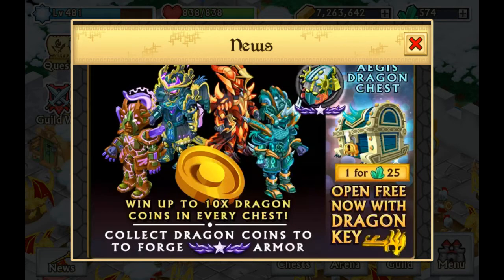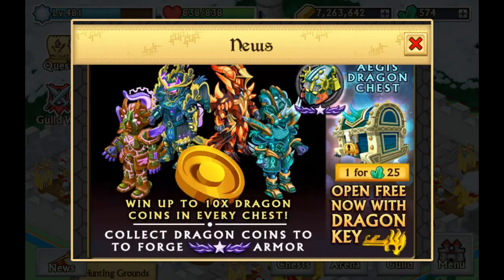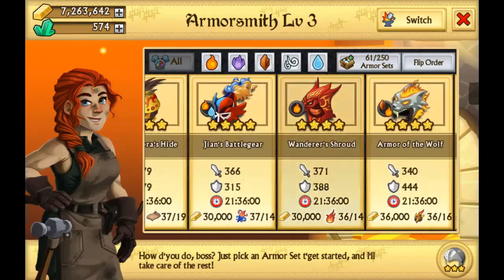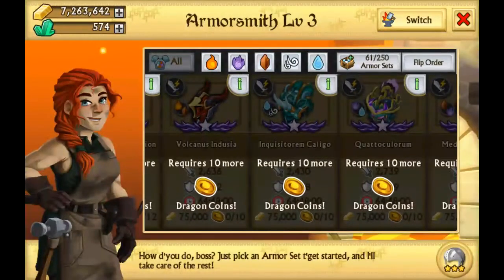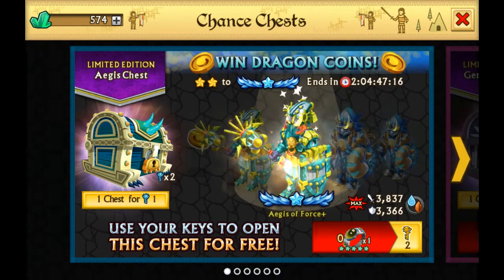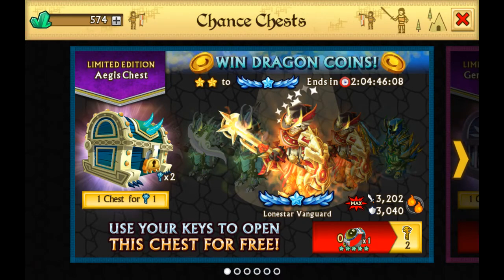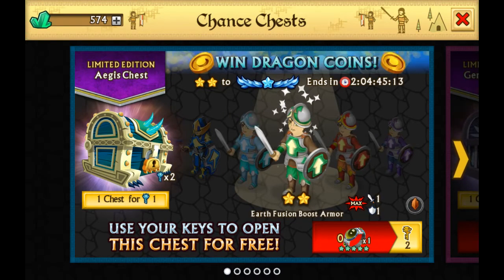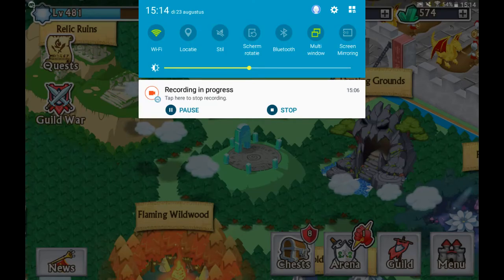NEW SHADOWFORGED AND DRAGON COIN TALK! - Knights and Dragons